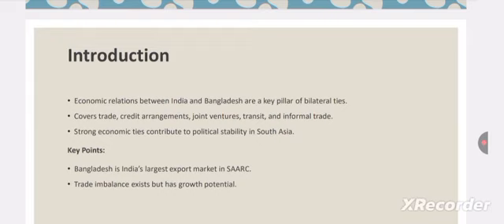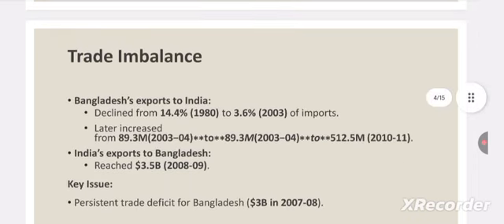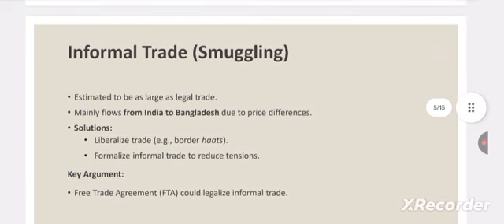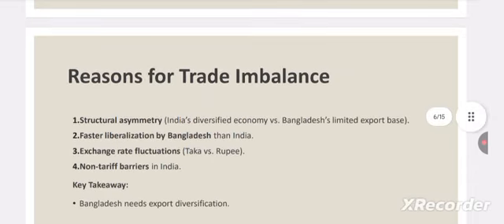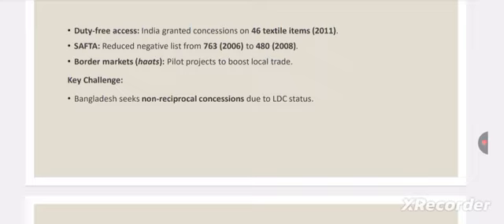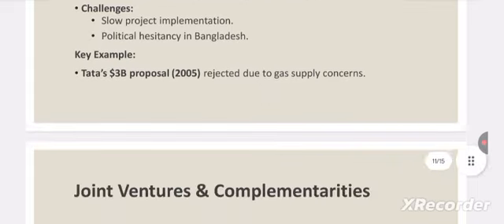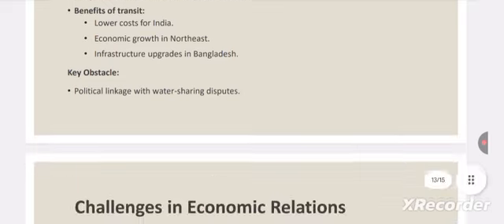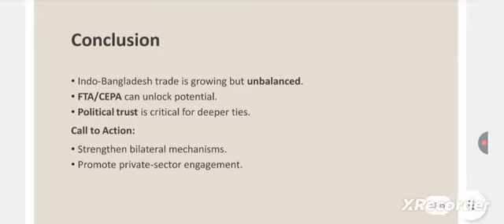Indo-Bangladesh Economic Relations by Muchkund Dubey| Chetna Patwal (M.A.II)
Indo-Bangladesh Economic Relations- Muchkund Dubey
Exam Roll Number-23439POL012
Name-Chetna Patwal

Cited: India's Foreign Policy:Coping with the Changing World-Muchkund Dubey